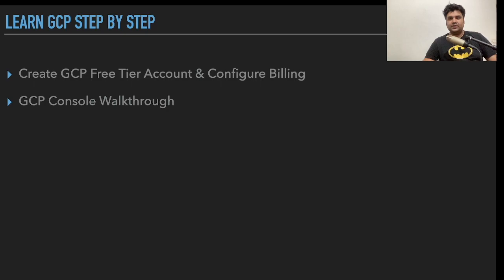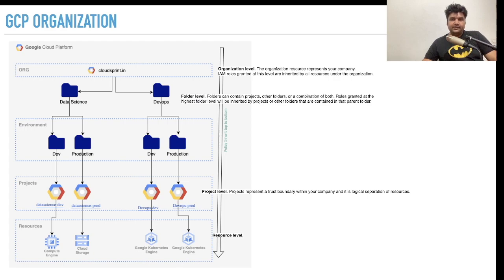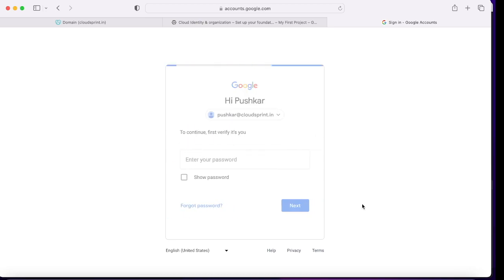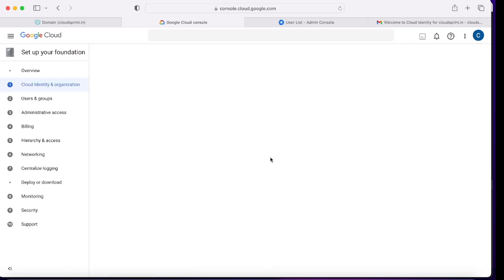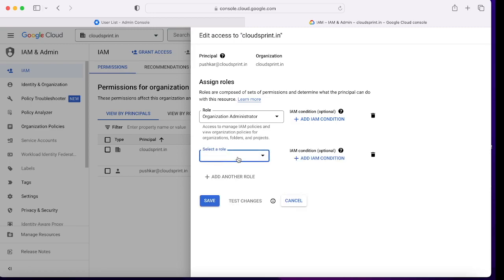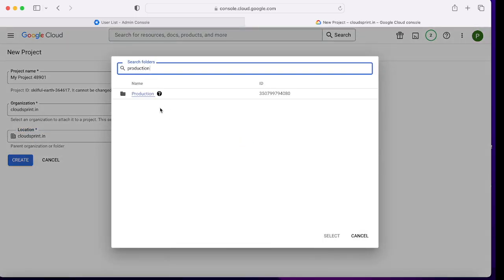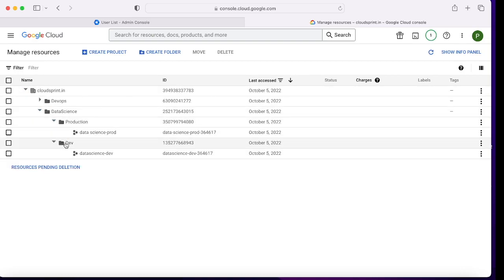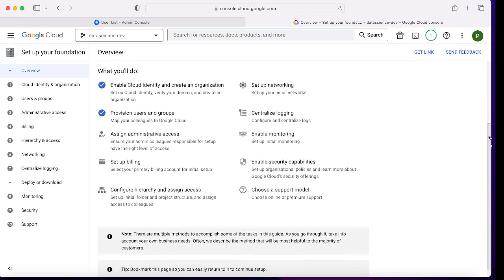EP 03: Setup GCP Organization & Resource Hierarchy | Create Cloud Identity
In this video we will learn to

- Create Cloud Identity
- Create Users in Google Workspace
- Sync our Domain with GCP
- Create Folders and Projects
- Create Project Shortcuts

Chapters:

00:00 : Introduction
00:30 : Overview of GCP Organization
02:53 : Setup Cloud Identity
04:32 : Verify Domain for Google Cloud Organisation
05:36 : Create Users & Groups in Google Workspace Admin Panel
07:19 : Resolve Permission issue of Google Workspace
08:02 : Login into Org Account using Domain
09:15 : Provide IAM Permissions to Create Resources
09:55 : Create Folders & Projects using GCP Console
14:05 : Provide IAM Role to Test User created in GCP Workspace
15:23 : Overview and Future Videos Plan with Thanks

How do I set up Google Cloud Platform for my organization?
What is the Google Cloud Platform hierarchy structure?
How do you set up an organization?
What is a GCP workspace?
Is GCP organization free?